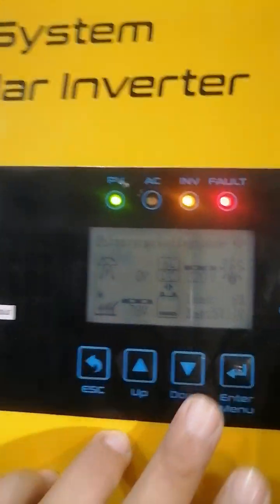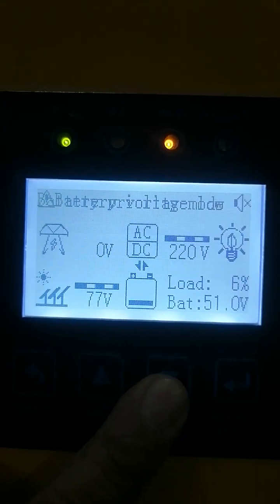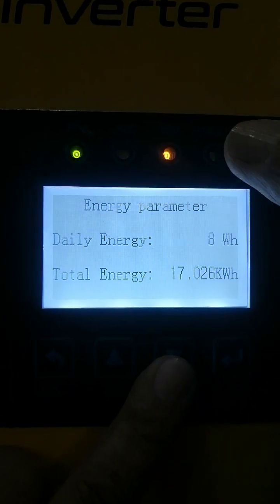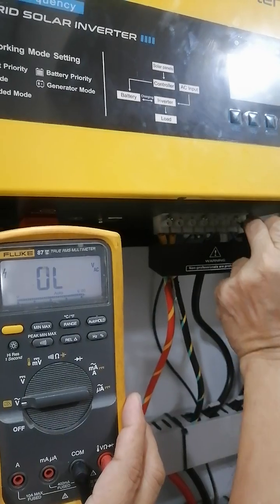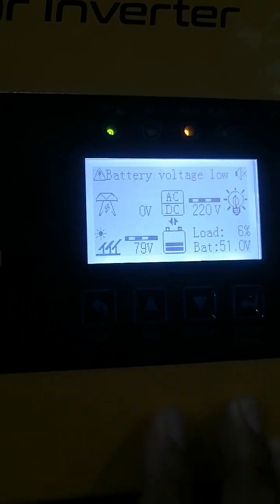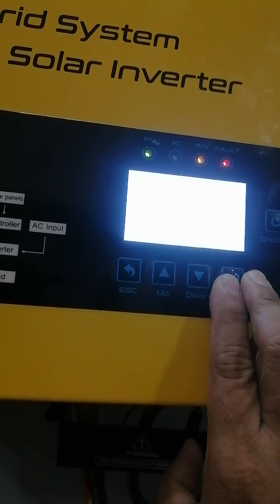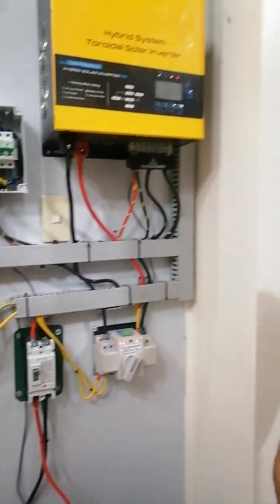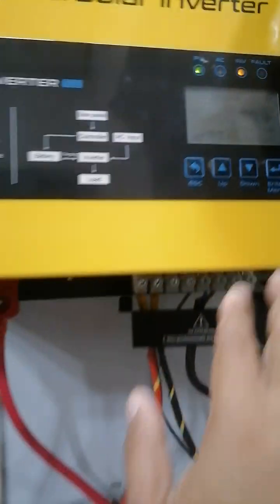SOLAR RENEWABLE ENERGY SYSTEM INITIALIZING for commissioning process.